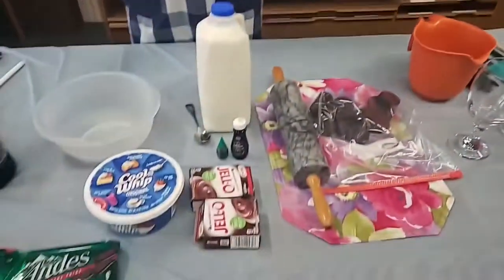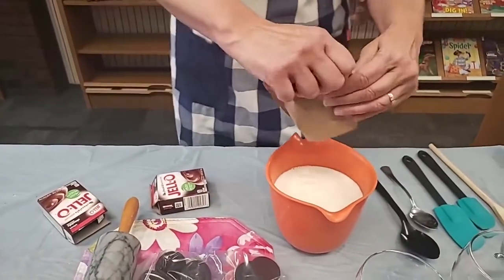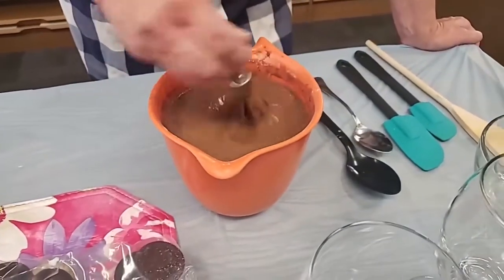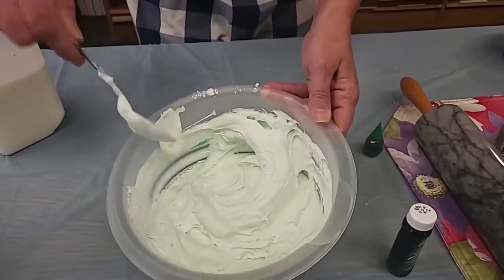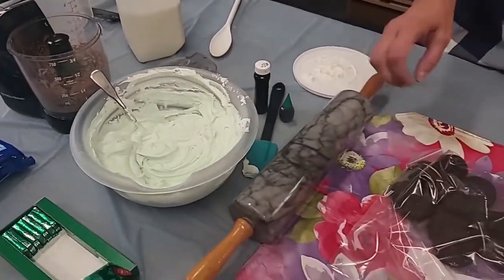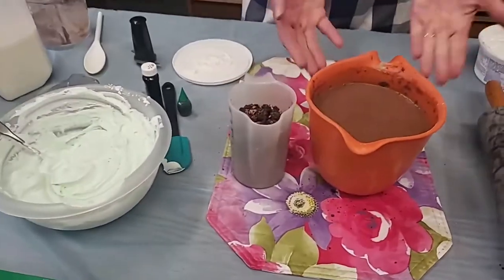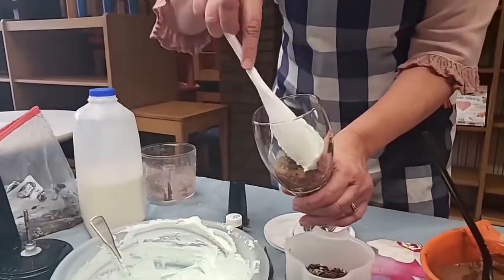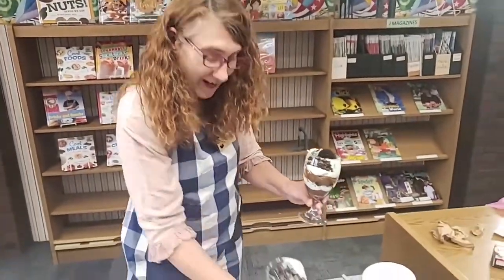Fun Foods - Grasshopper Parfaits